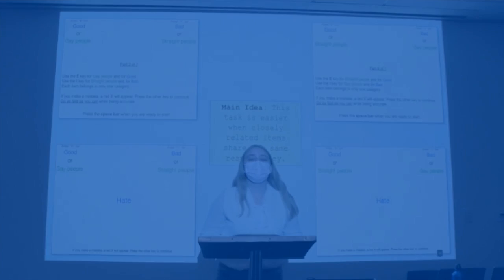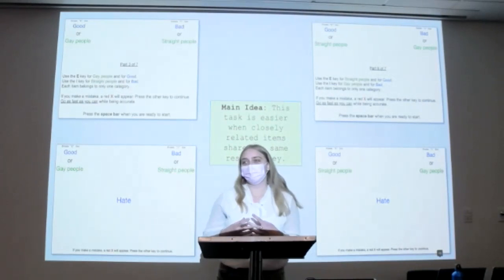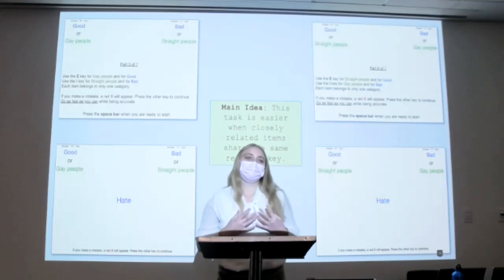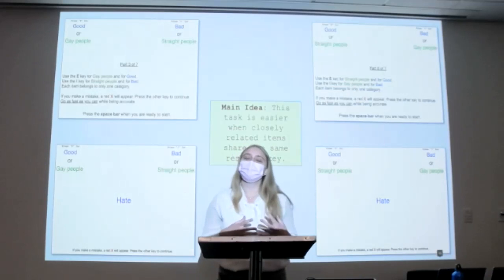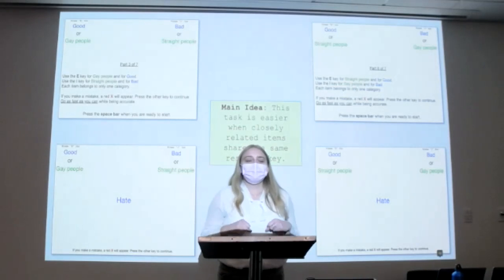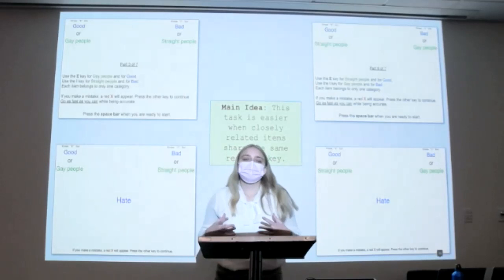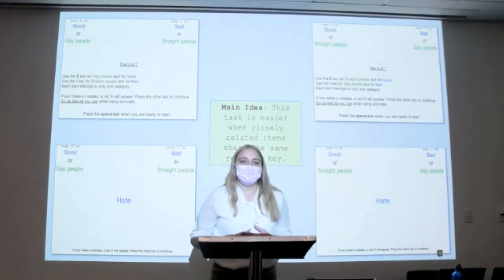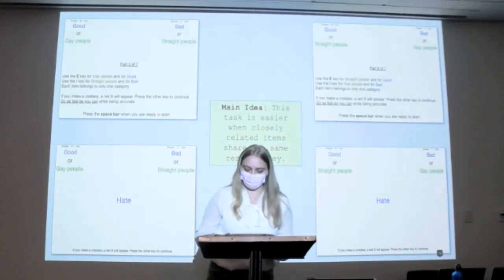What Are Your Implicit Associations?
Skye Speakman, senior psychology and women’s studies major, breaks down the implicit association test.